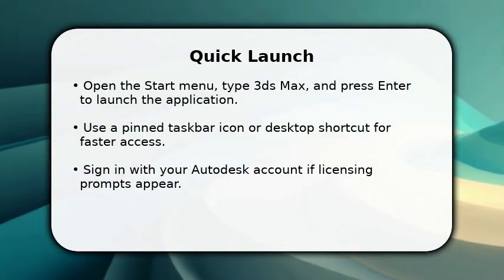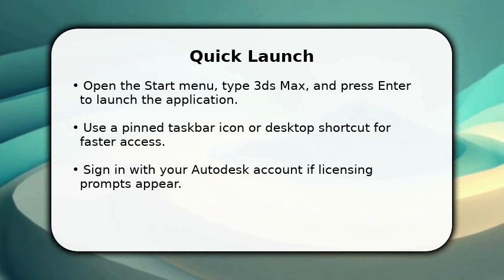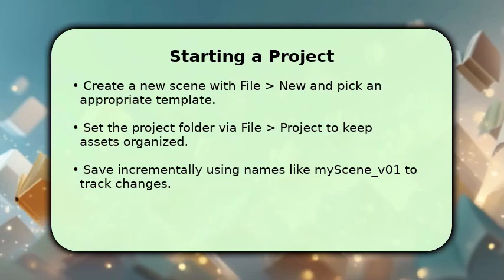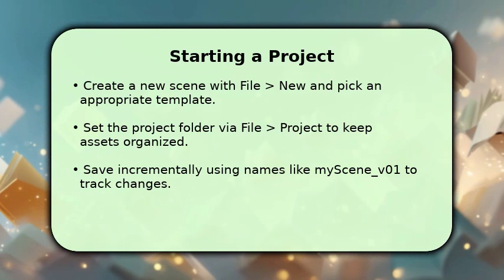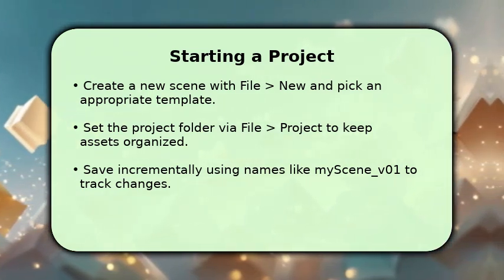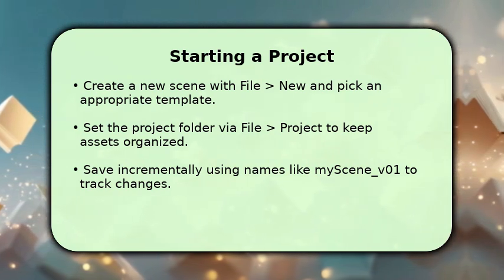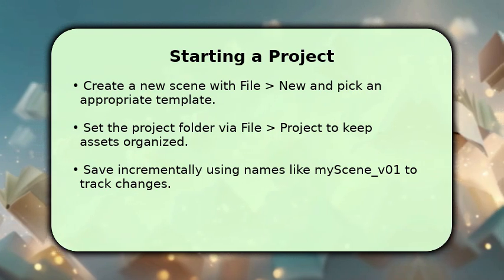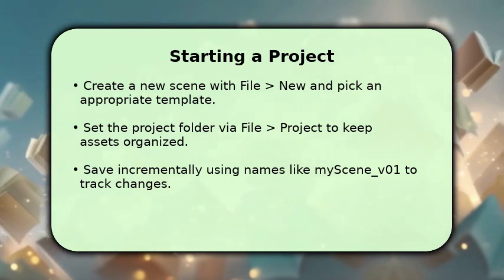How to Start 3ds Max (updated)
How to Start 3ds Max (updated) | 🔒 Surfshark VPN Deal — Stay private and secure. $1.99/mo + 3 Months Free ▸

Dive into the world of digital creation as you learn how to start using Adobe's powerful software, 3ds Max. This guide covers essential tips for beginners and provides step-by01:step instructions on setting up your workspace in this comprehensive tutorial.

how to start 3ds max, Adobe 3ds Max beginner guide, setup for 3ds Max, digital creation with 3ds Max, step-by-step instructions in 3ds Max